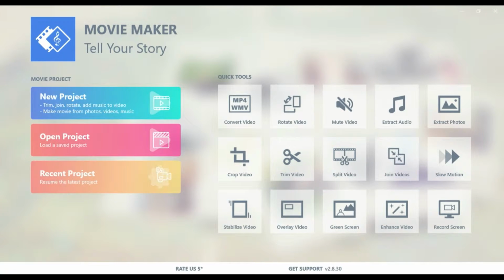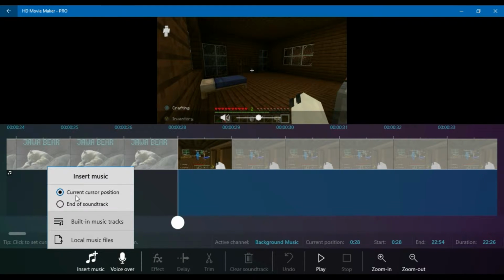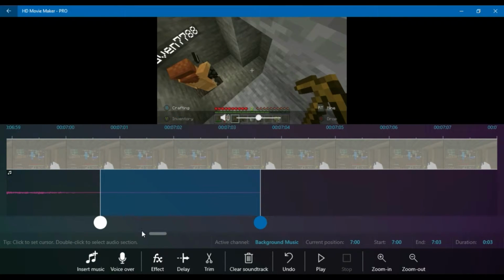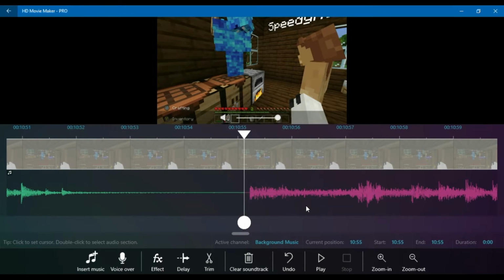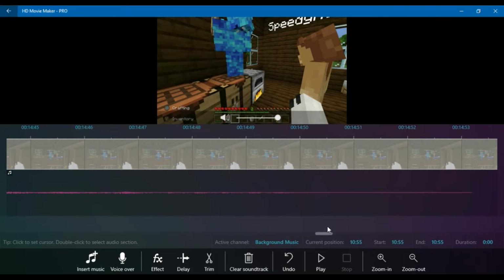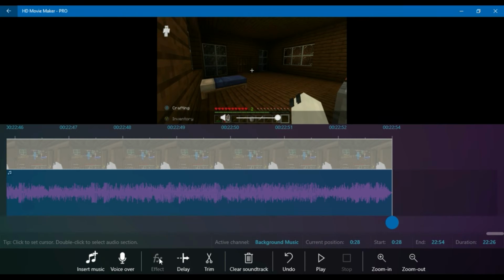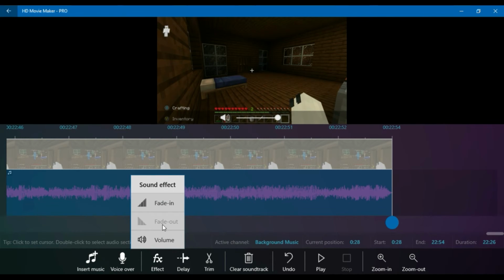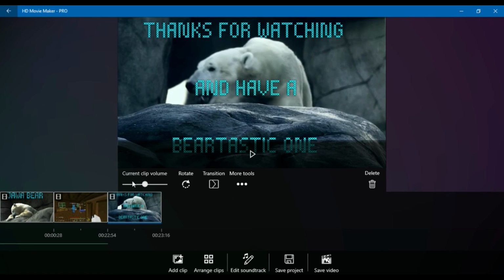Fun Friday Behind the scenes Special editing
Hello Bear Friends and welcome to a "Behind the Scenes Special" where i show how i edit 🐻😄💙